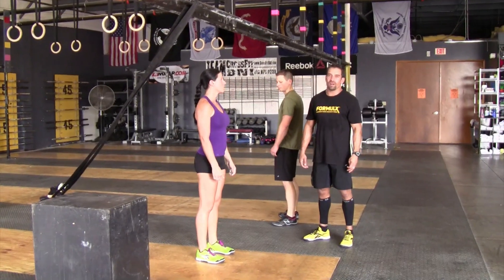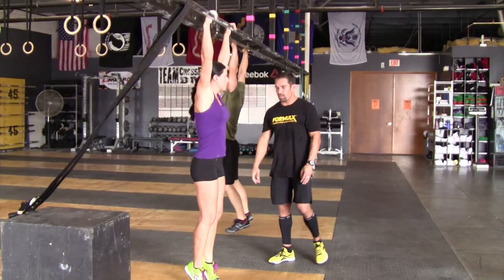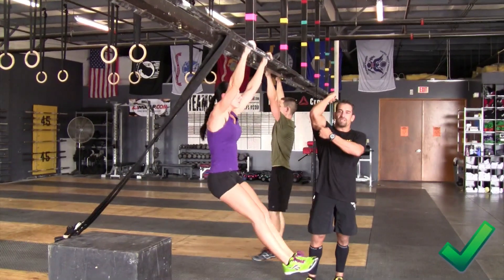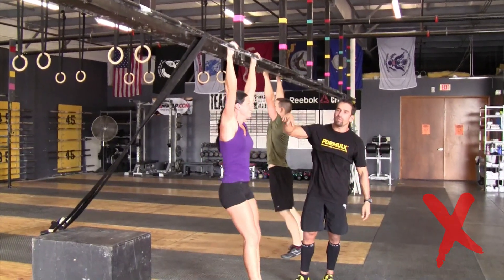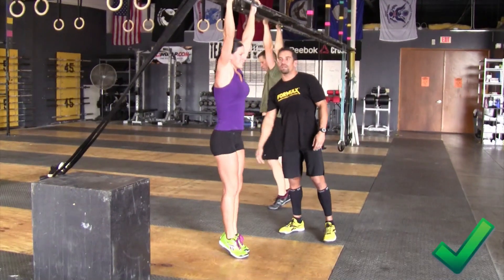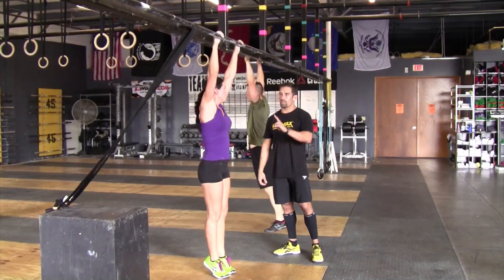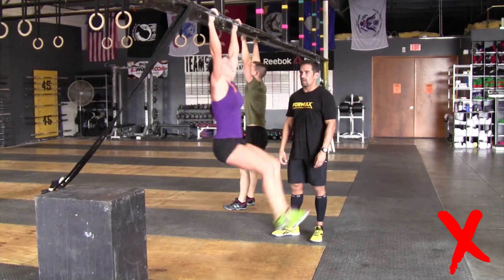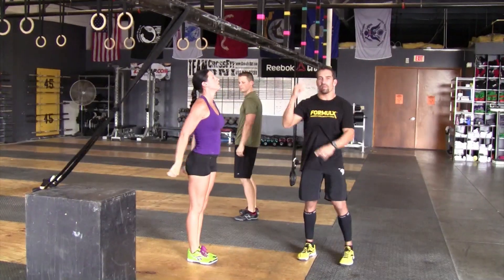Knees to Elbow (K2E) - Crossfit BNI Competition Standards